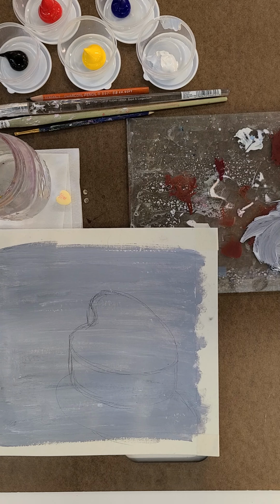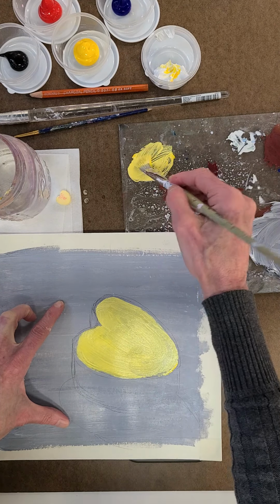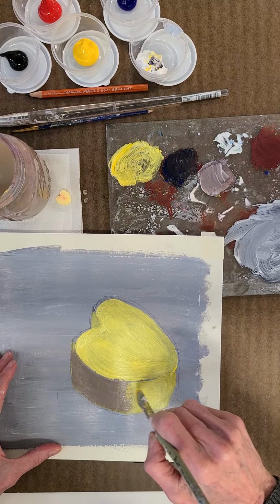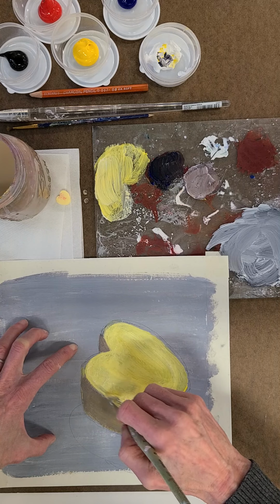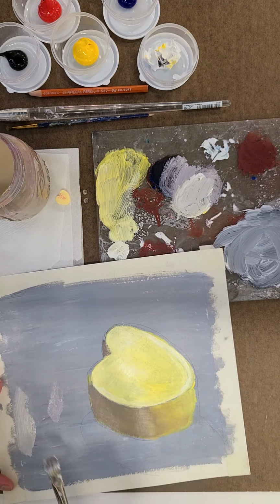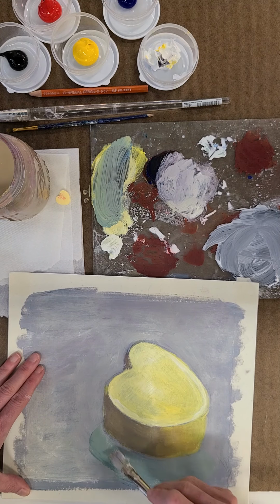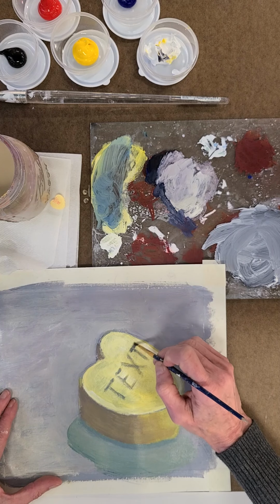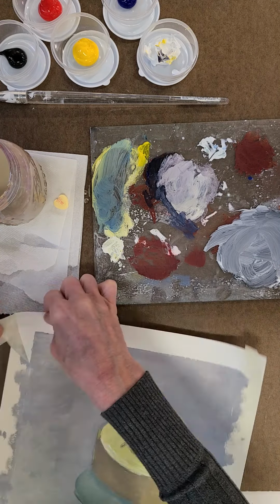Candy Heart Painting Tutorial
I created this short video, shot with my cell phone during a planning block (teachers, do you feel me?!), to cover the basics of acrylic painting for an Art 1 Assignment entitled "Sweet (and Sour)," Valentine's conversation heart candies manipulated to express ideas about social issues.